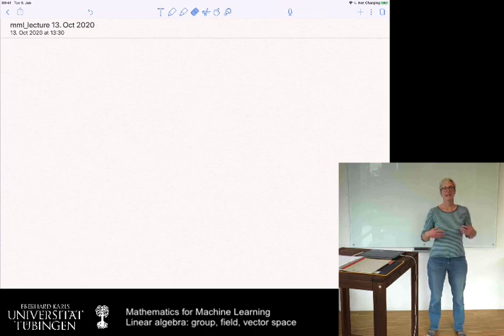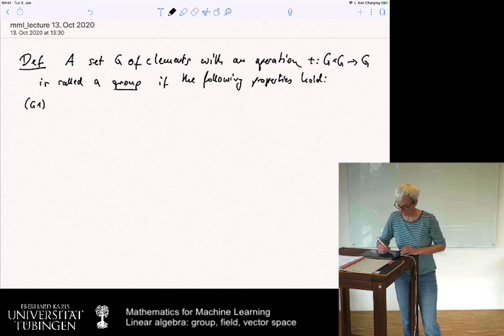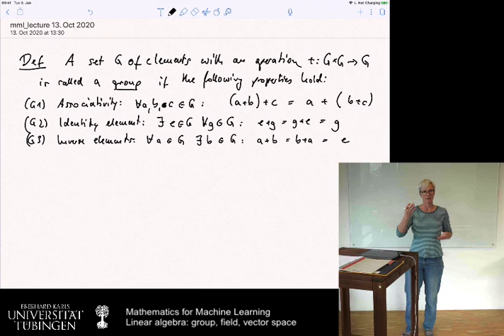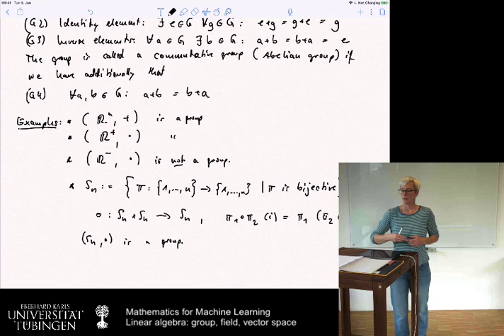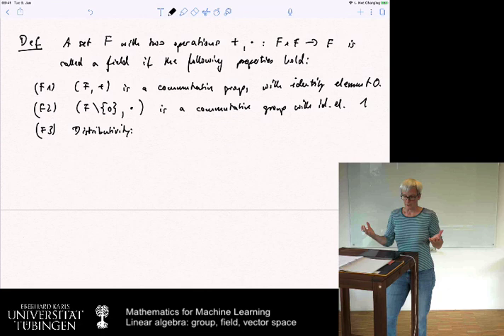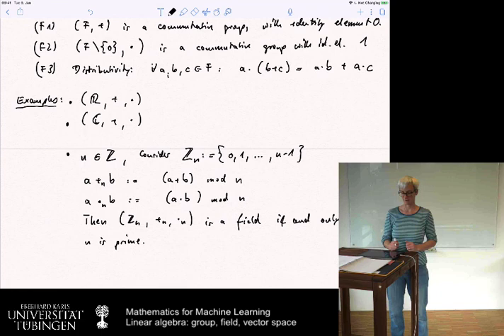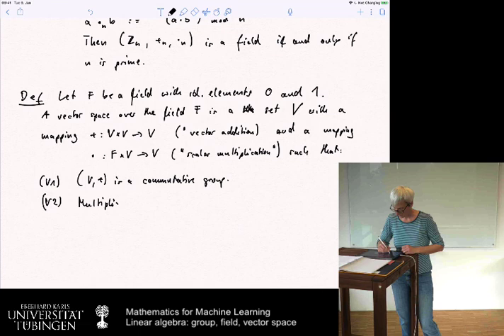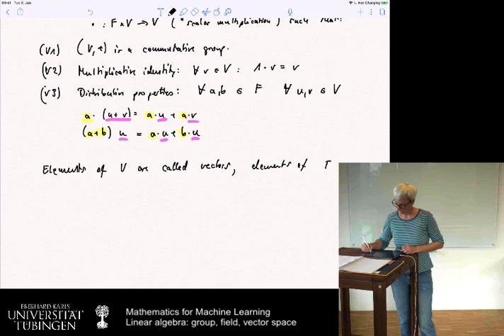(A) Linear algebra 1: Vector spaces